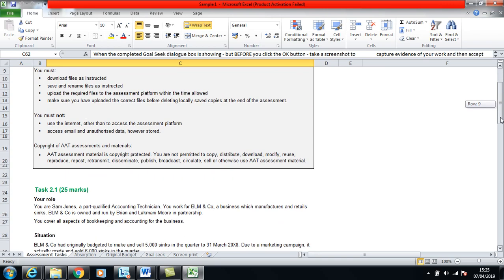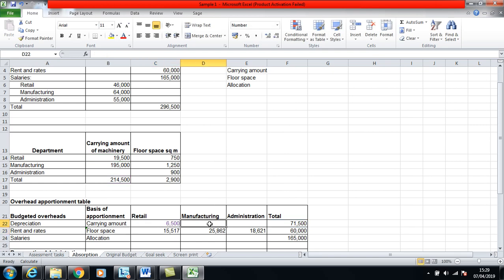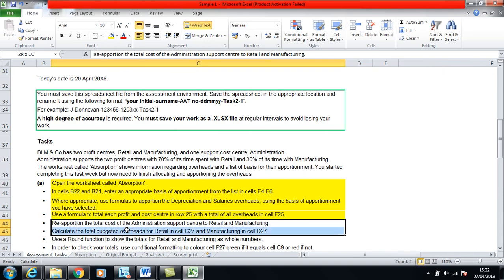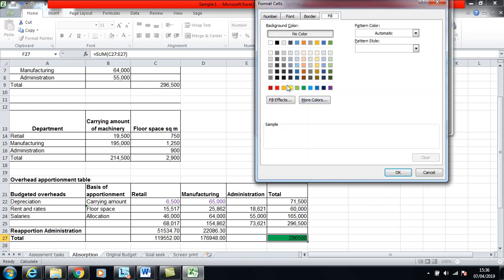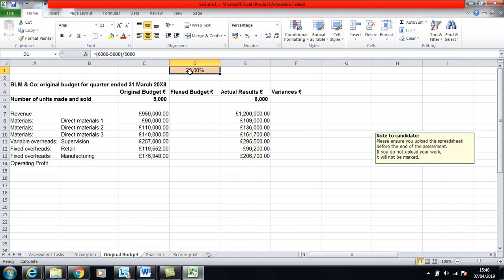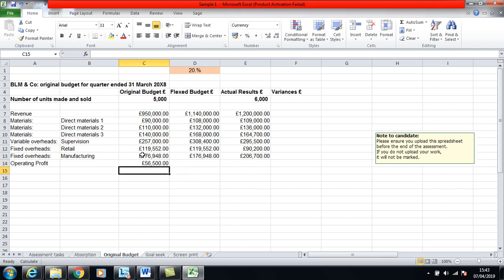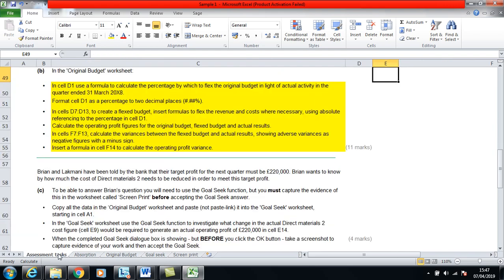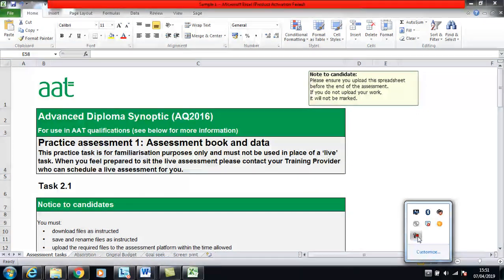Sample 1 Task 2 1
Advanced Diploma in Accounting - Synoptic assessment - sample 1 task 2.1 spreadsheet task